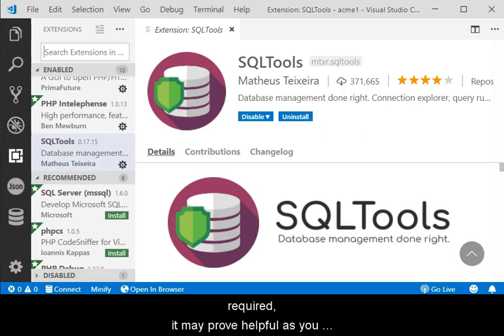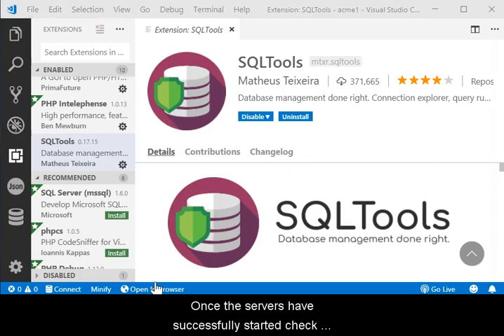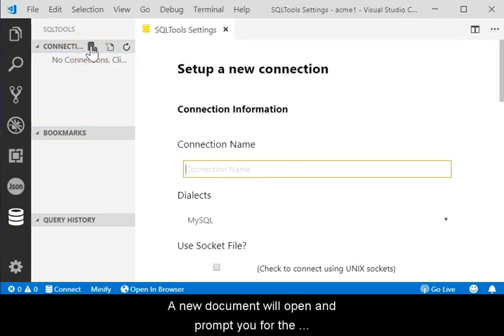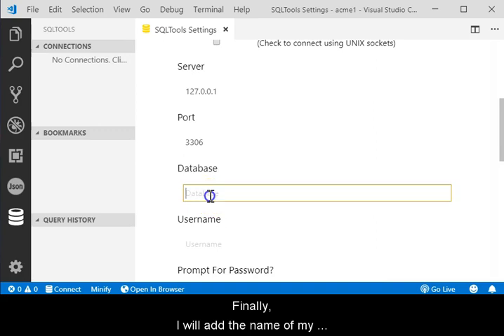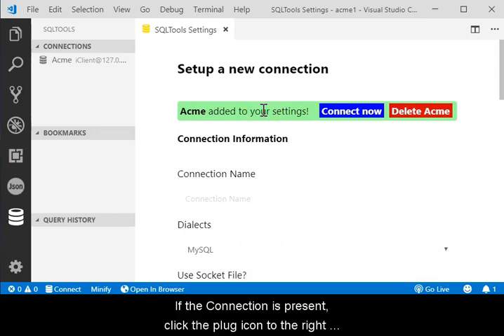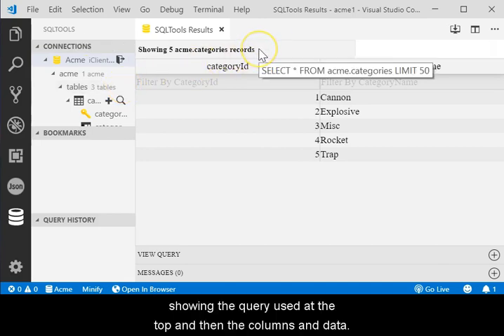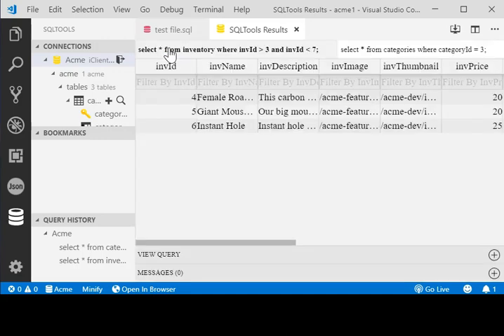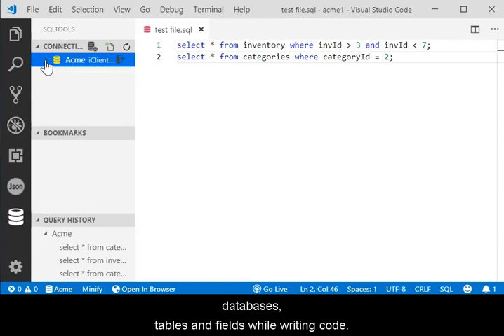Database Connections in VS Code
Creating database connections within VS Code using the SQLTools extension is shown. Included is writing and executing custom queries as well as viewing data within existing tables.